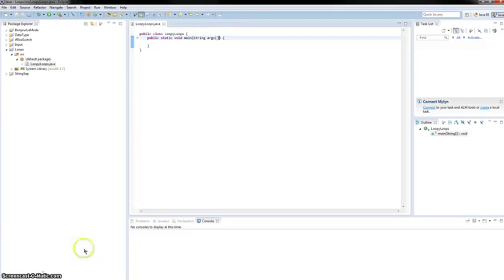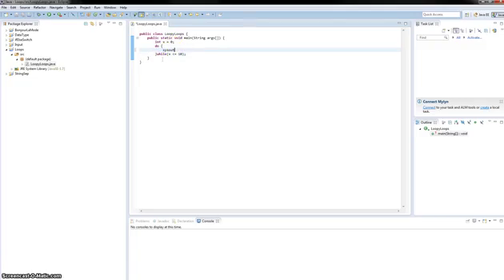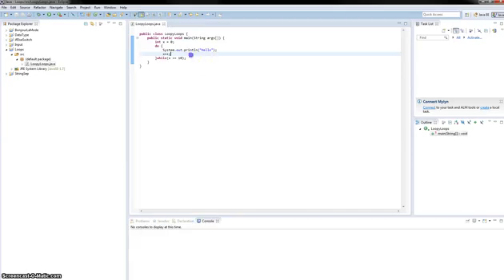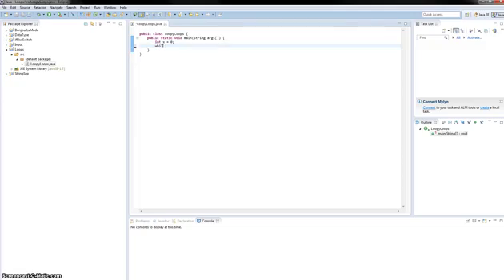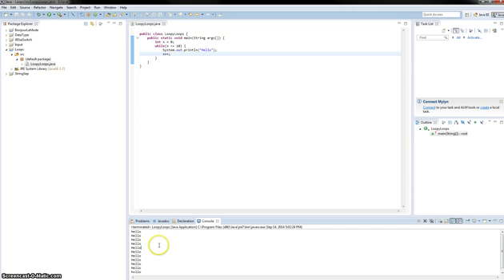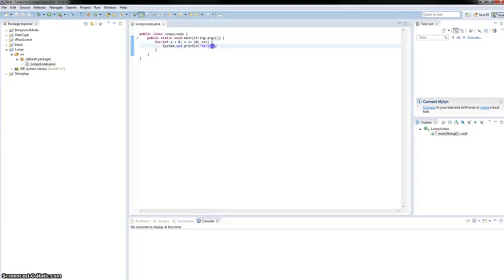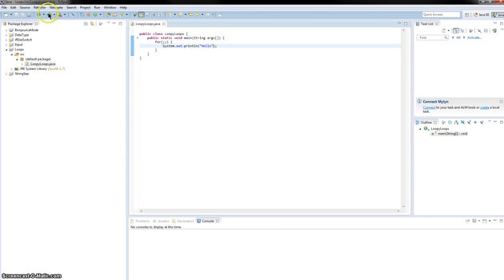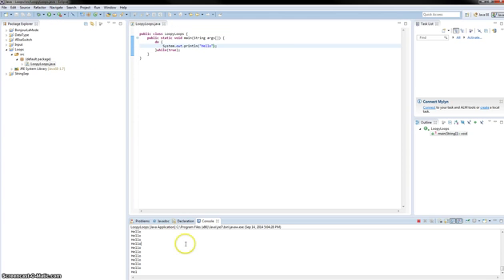Java beginners lesson 05